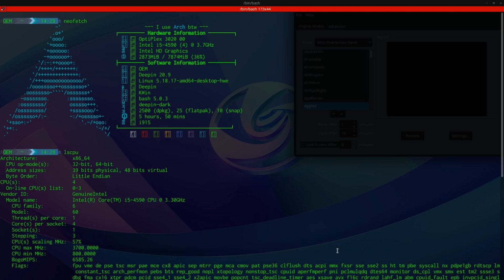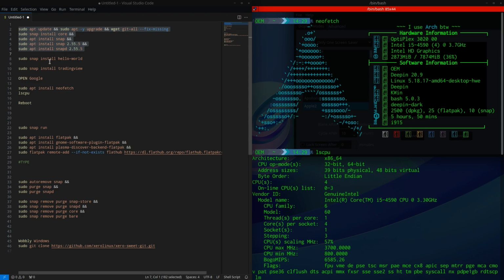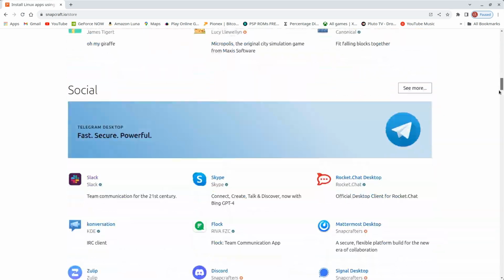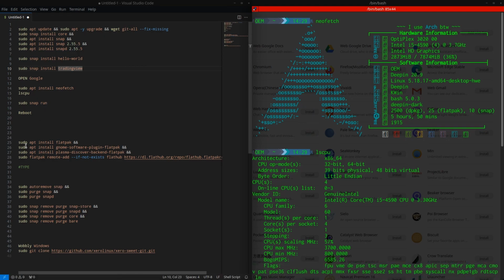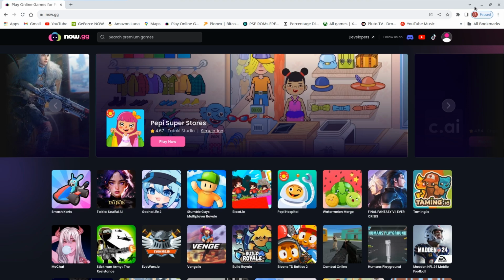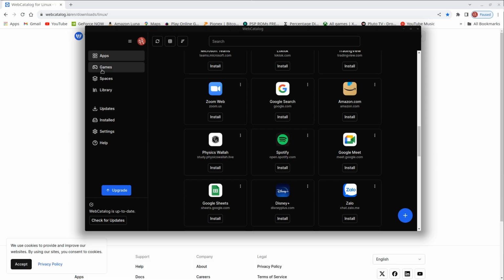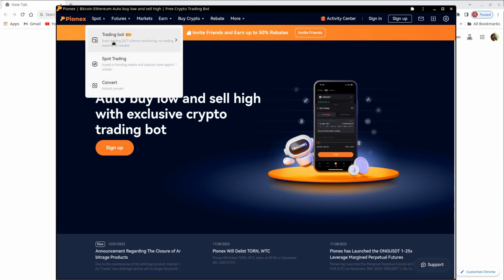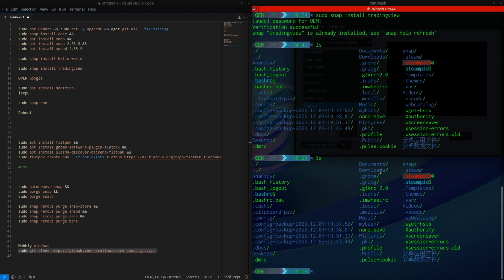HOW TO INSTALL DEBIAN LINUX APPS THE RIGHT WAY (NO DISTROBOX)!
This video is about what's the difference between DEEPIN V23 & DEPPIN 20.9.

Documentations: https://